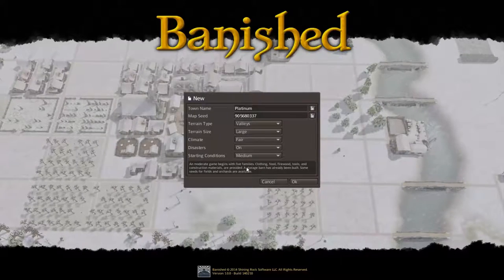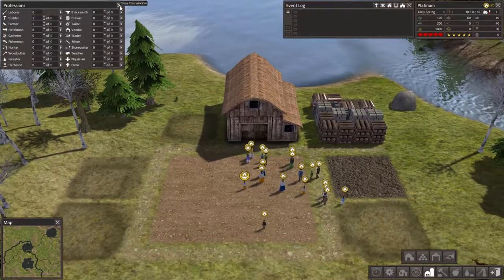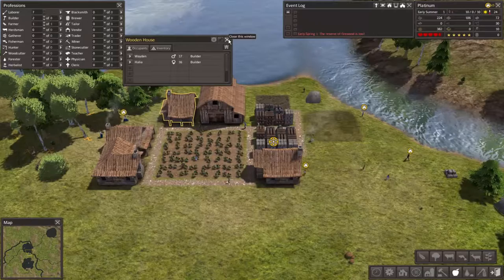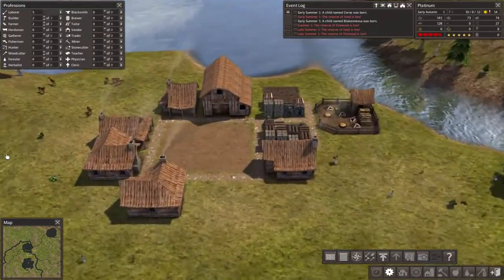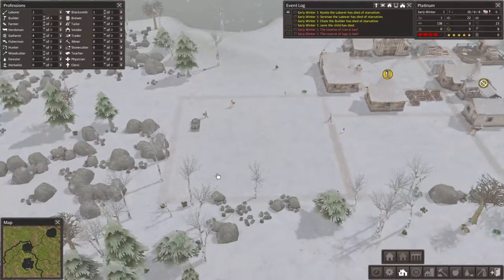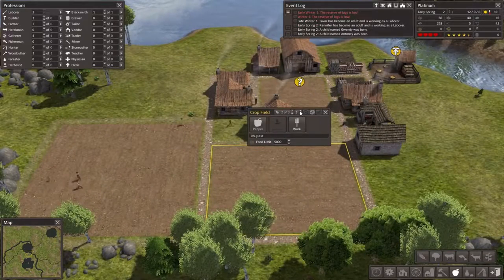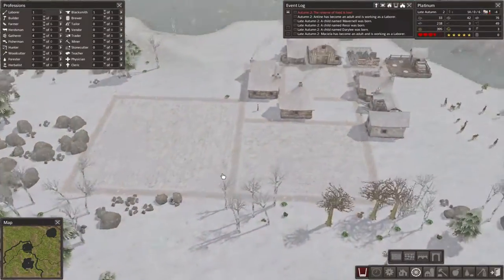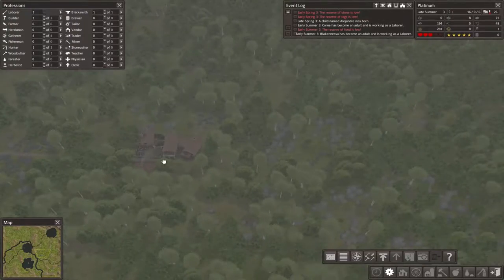Banished Part 1 | The Platinum Village Was Borned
Hoped you enjoyed this video!